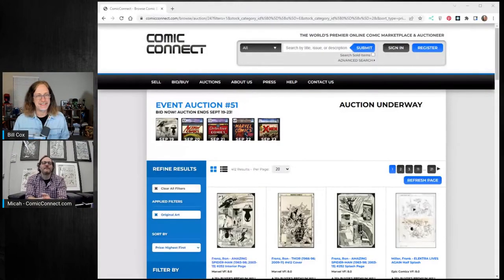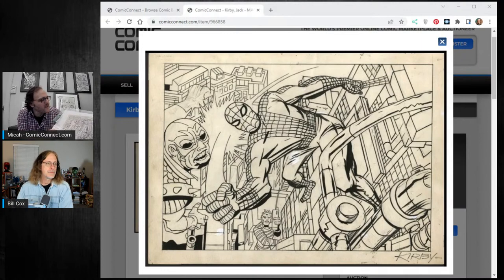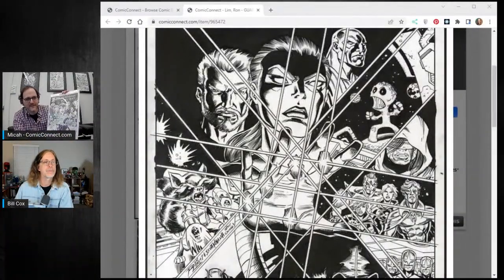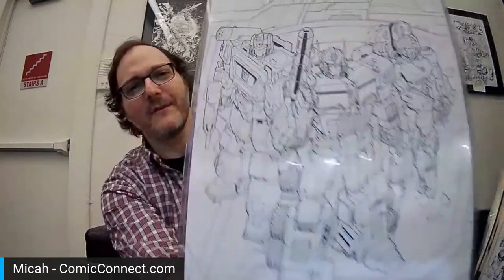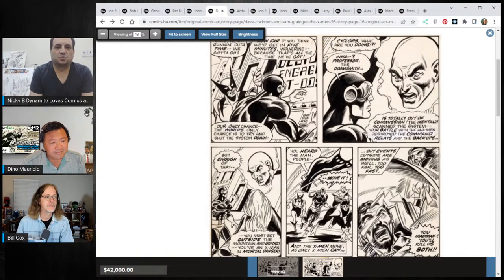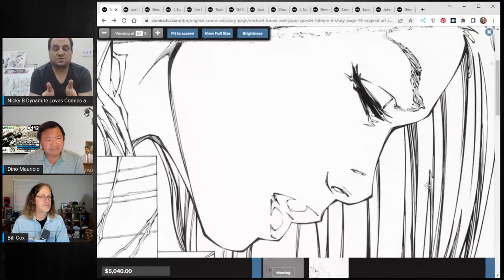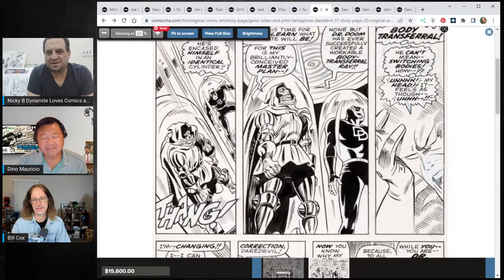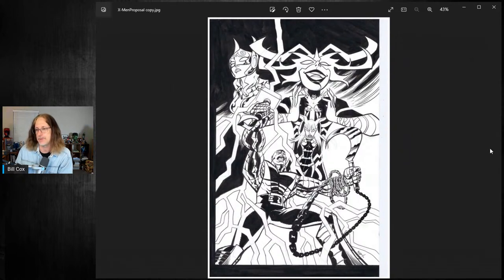Comic Art LIVE: Episode #108 - ComicConnect Event Auction Preview and Heritage Auction Recap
Tonight we'll run down select lots from the ComicConnect Event Auction that ends Monday night. We'll also Recap the latest Heritage Signature Auction with Dino Mauricio and Nick Barrucci!